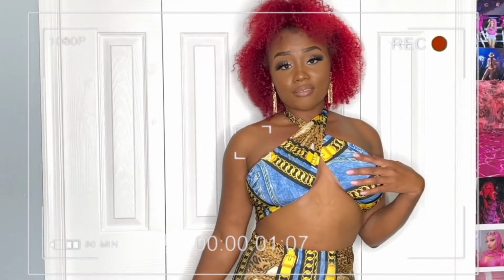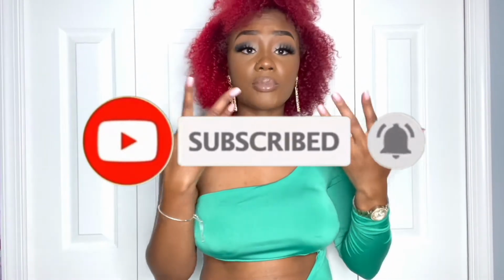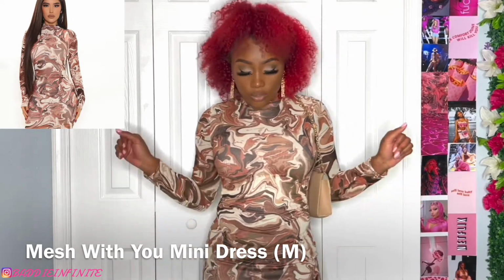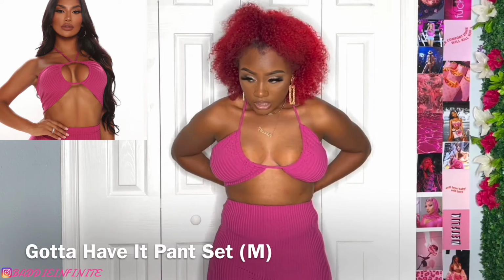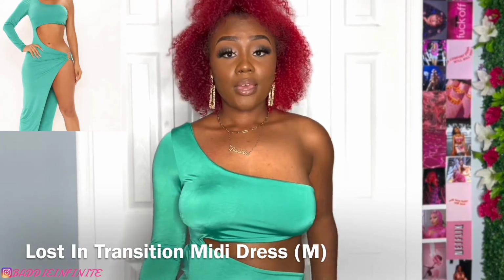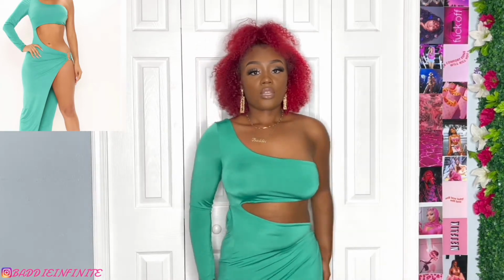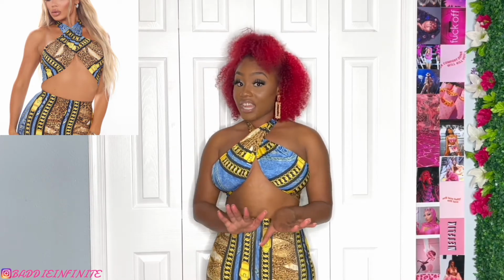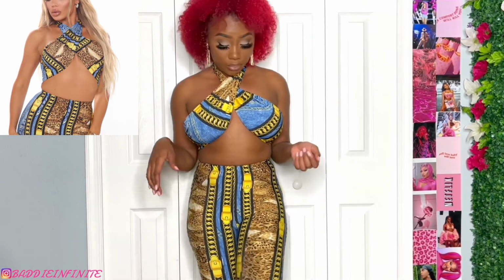Fashionova must haves 2023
🚨NEW SCHEDULE: Fridays!

Stay In The Loop ofc 📲: The Real Baddie socials👸🏽👇🏽

Get Connected 📌

Camera/Editing: IPhone 13| Mac Air| Imovie

I hope you enjoyed this video, see you next Friday!😘